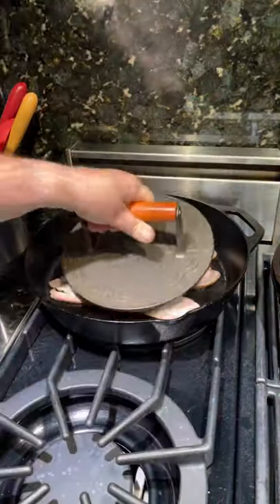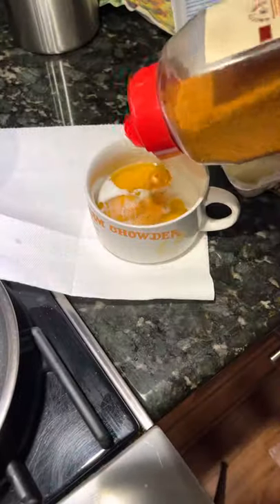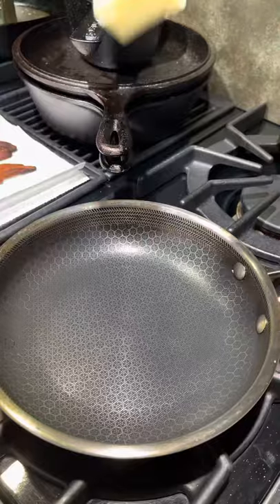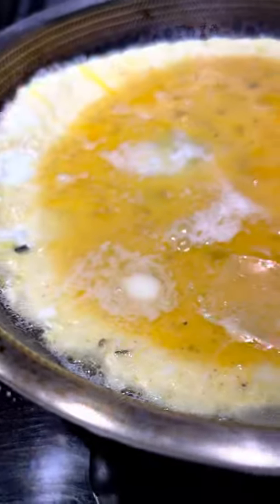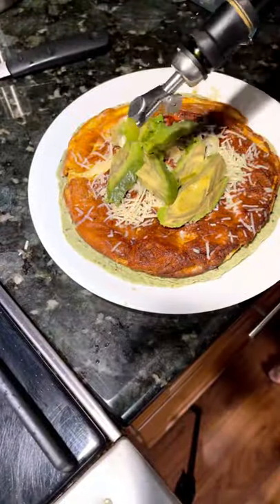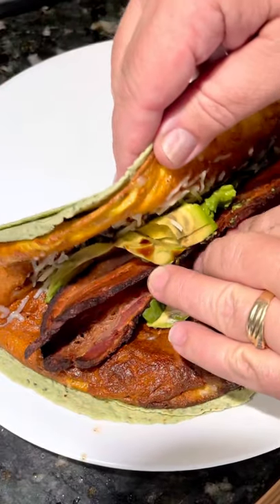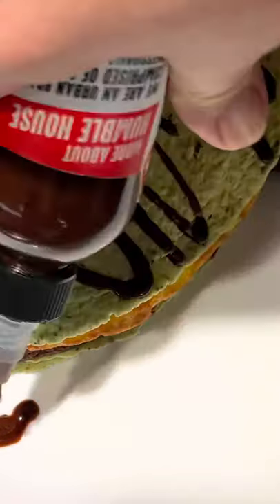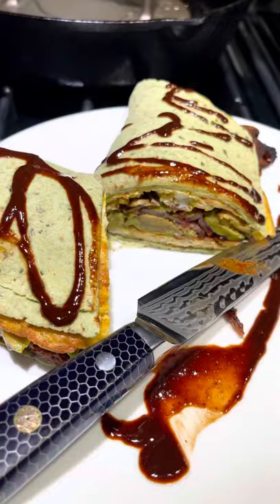Bacon and Eggs | Taco or Burrito You Decide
This little breakfast creation with Bacon and Eggs was something I had been wanting to do for a while and needed Taco Tuesday to motivate me. After hearing a comedian talk about how all mexican dishes like this are the same but called different things, I realized he was right!

What is a taco?
It's a tortilla with things inside folded, or it can be flat.
What is a Tostada?
It's a tortilla flat, just like a soft taco but crispy tortilla.
What is a burrito? It's a rolled up large taco, or a soft tostada rolled up, but it's rolled up tortilla!

The list goes on and so I decided to make a open sided burrito, or is it one huge soft taco?
You decide.

The process is simple and I love nothing better than a nice big breakfast that is a bit more creative than just eggs on a plate with a  few strips of bacon.
Now the bacon in this is the best in the U.S. and it's from Bill-E's Bacon in Fairhope Alabama.  If you are in the U.S. you have to check out
@billessmallbatch on Instagram and you'll get many slices of heaven from the legend himself Mr. Bill E. Still.

If you order 5lbs or more and put in you saw this video and use UKULELEJAYBBQ as your code, you'll get a super cool vintage Bill-E's Bacon hat!

SMOKE ON, BABY! This is the scintillationstate and I'm your Governor.

🏆RECIPES-WEBSITE🏆
📹SHORTS AND FULL VIDEOS📹
@UkuleleJayBBQ INSTAGRAM, FACEBOOK, TWITTER

You can find all my recipes with photos on my

Appreciate you following me on Instagram, TikTok, Facebook and Twitter

I follow back all foodies and bbq family folks with content)